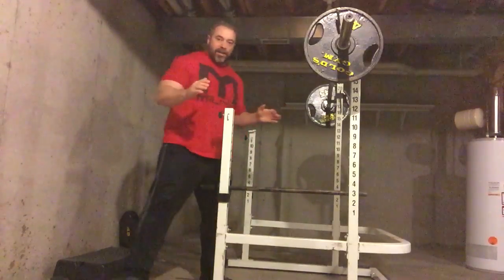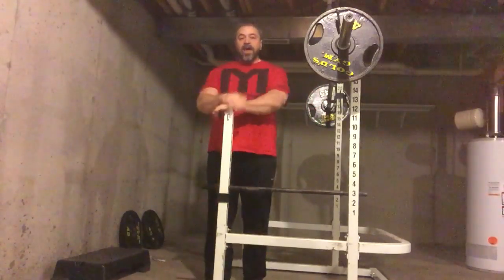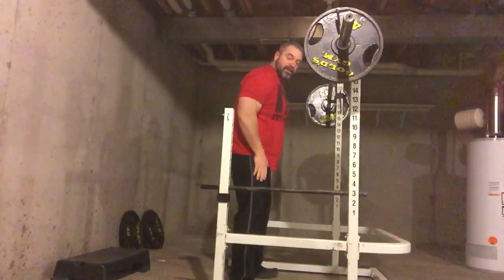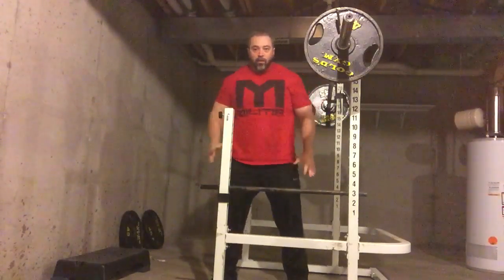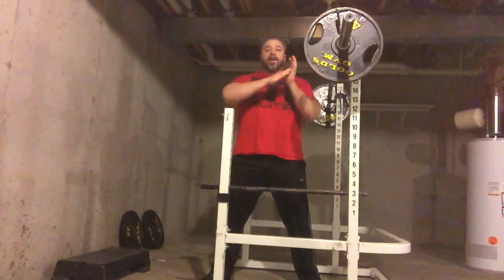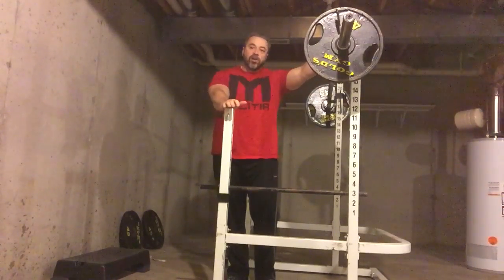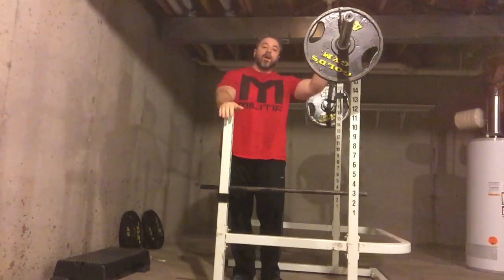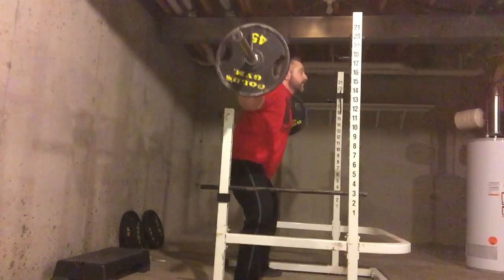Proper Good Morning Form for Maximum Leverage and Strength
Need help?

Instagram... @bendthebarman